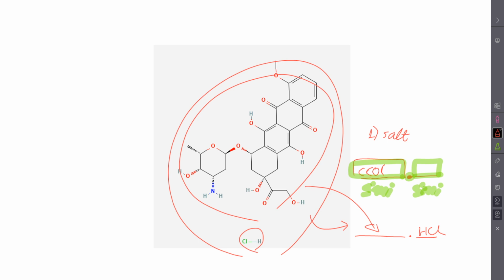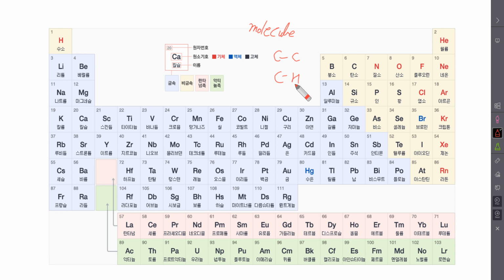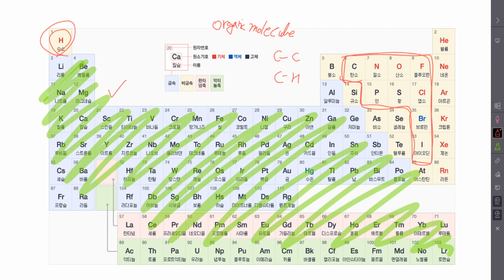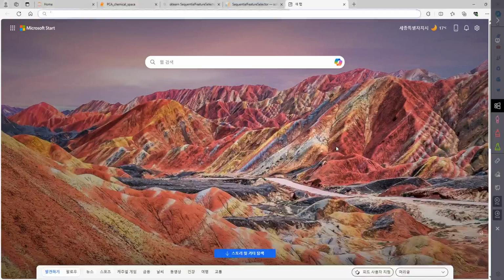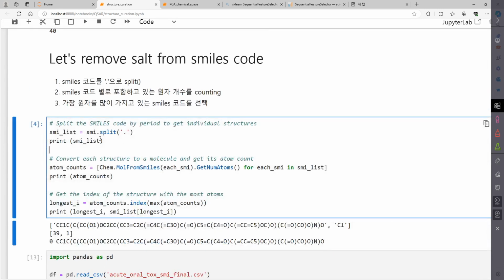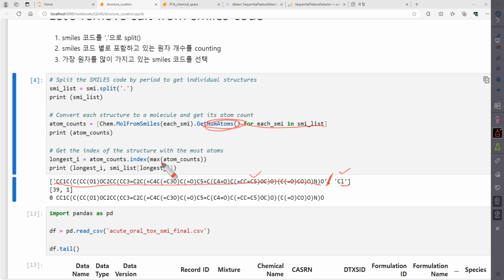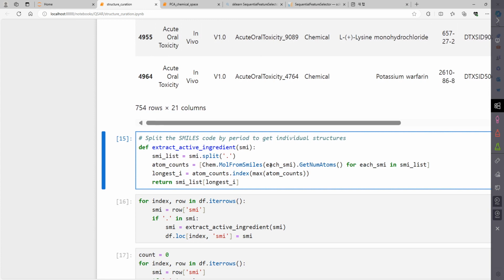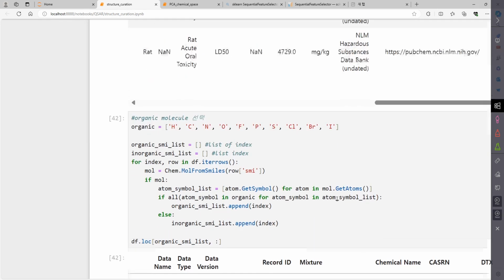4. Le'ts remove salt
This video shows how to remove salt from the smiles code using rdkit.